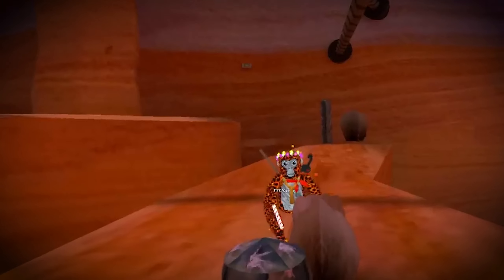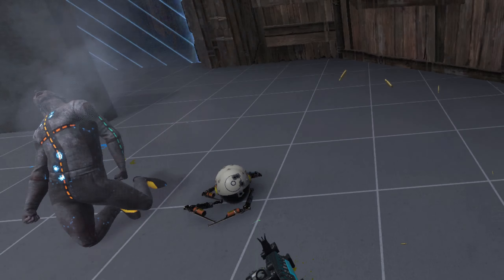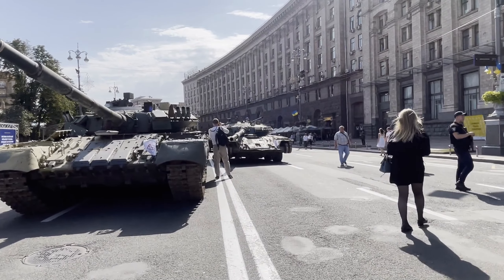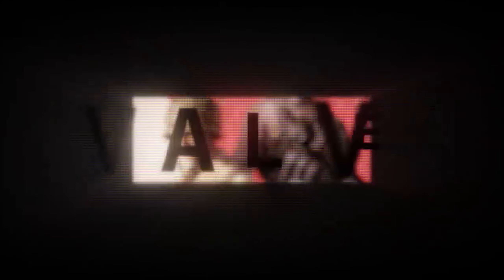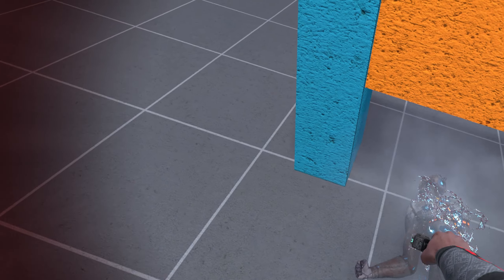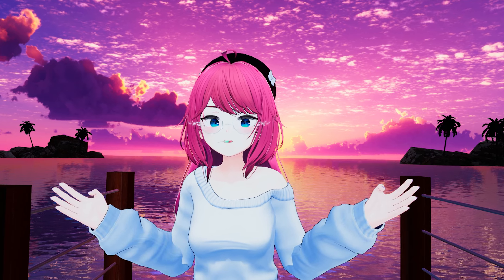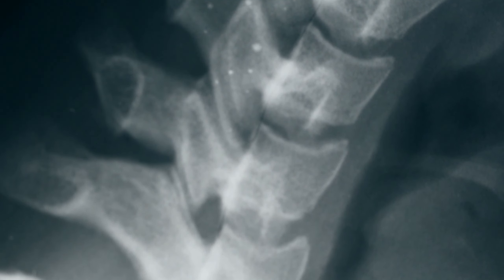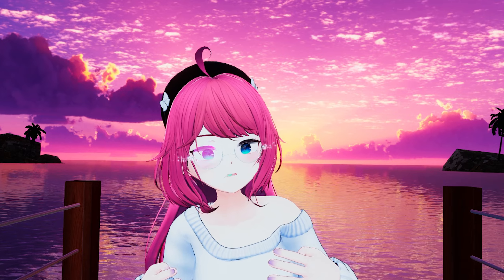VR Games Kinda Suck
I love VR, really. But I find myself stuck playing the same couple of games that I've played for years now. Why?